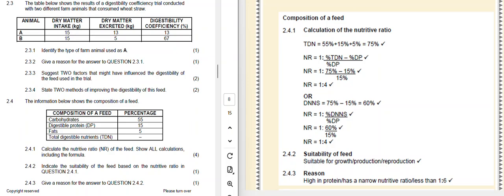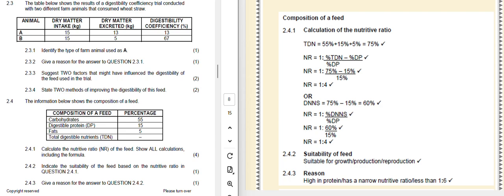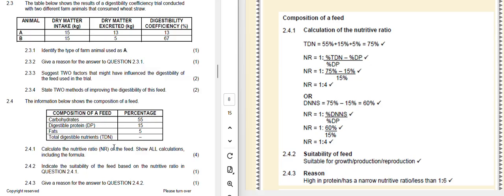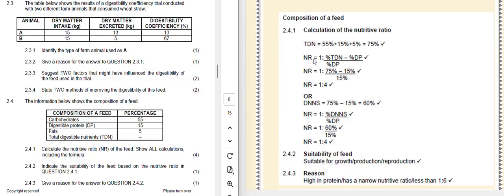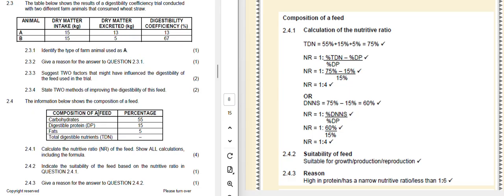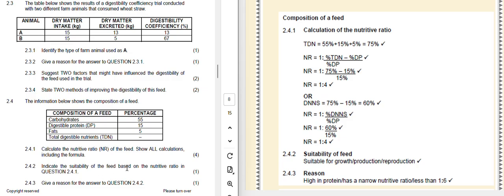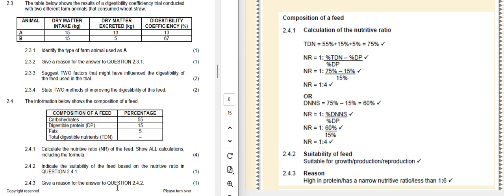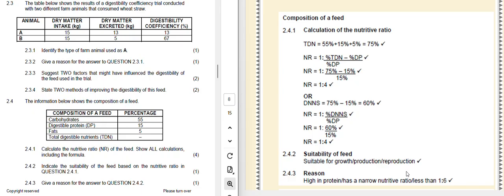Agricultural science grade 12 paper 1 November past exam 2022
past exam paper, Agricultural science grade 12 paper 1 November past exam 2022,